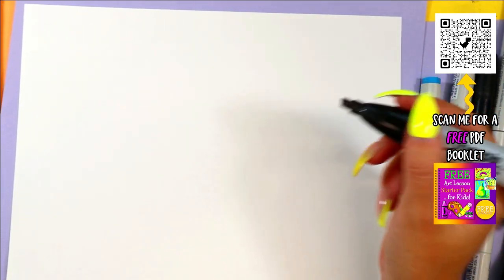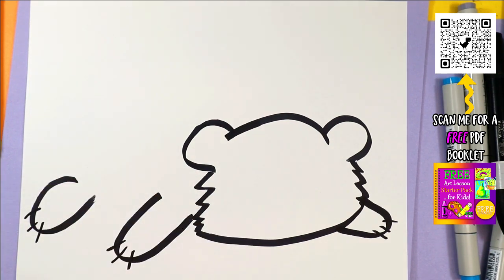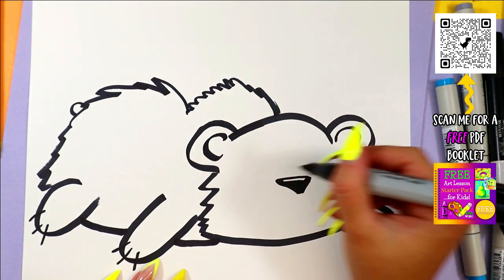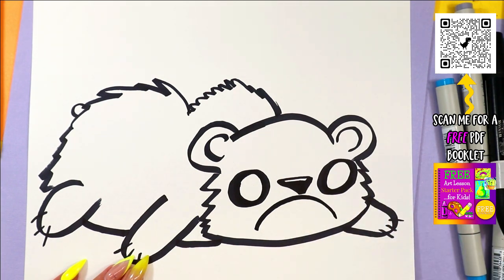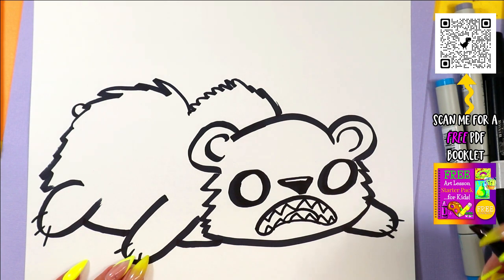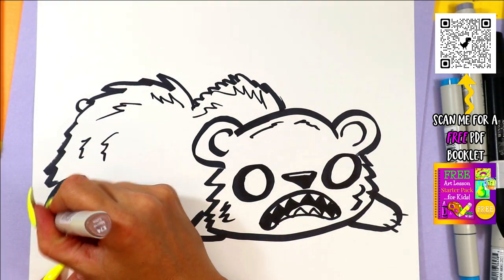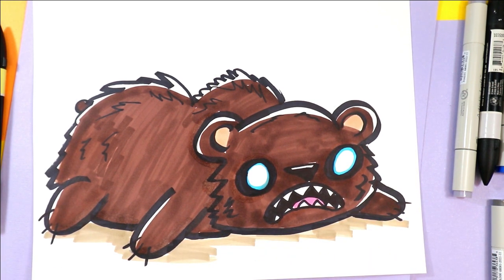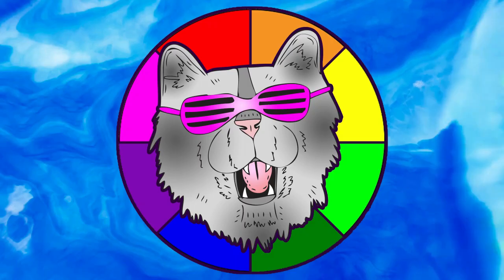Learn How to Draw a Fun Grizzly Bear for Kids! with Simple Techniques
In this step-by-step tutorial, you'll learn how to draw a cute grizzly bear using simple techniques and basic shapes. Whether you're a beginner or an experienced artist, this tutorial is perfect for anyone who loves to draw. With clear instructions and helpful tips, you'll be able to sketch the basic shapes, add details, and create shading to give your grizzly bear drawing depth and dimension. This tutorial is also a great activity for kids of all ages to practice their drawing skills and unleash their creativity. So grab your pencils and paper, and let's get started on this fun and creative art project!

4) Ms Artastic Blog | Art Education Resources & Tips:VISIT MY Art Education Blog